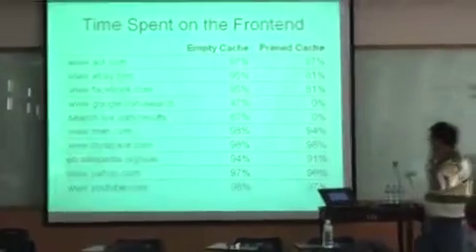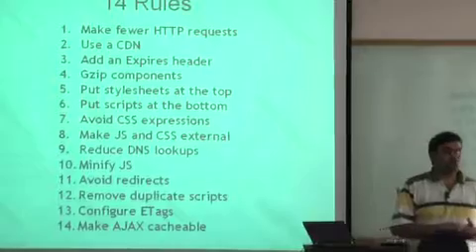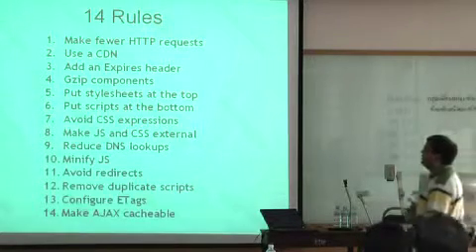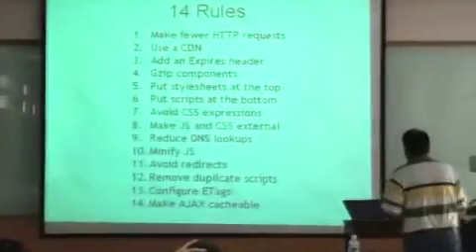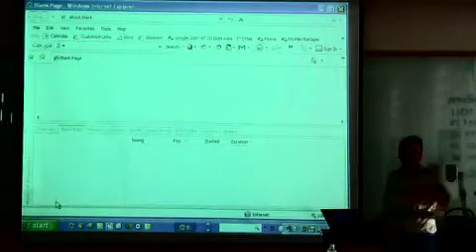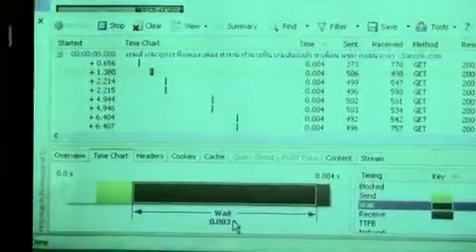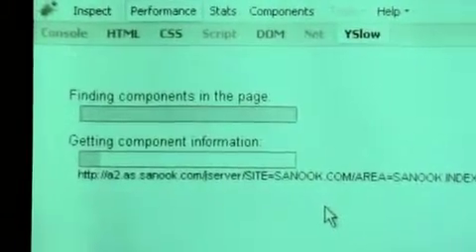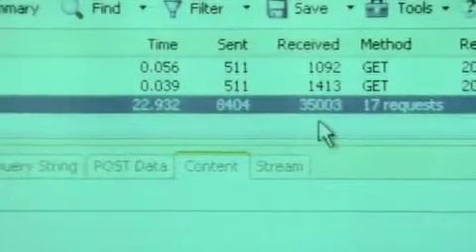BarCamp Bangkok 2 - Fast is better than slow - tool & tips to improve website performance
Fast is better than slow - tool & tips to improve website performance